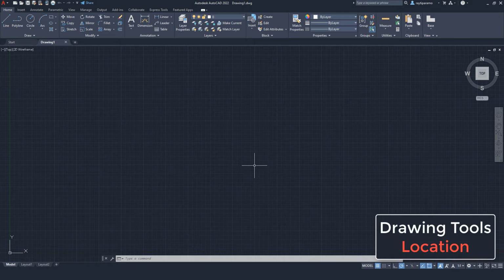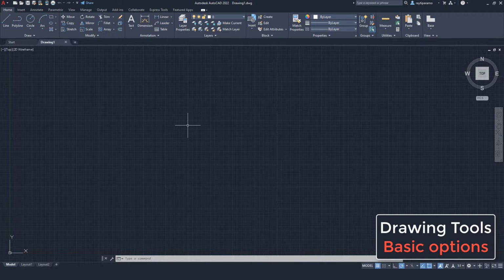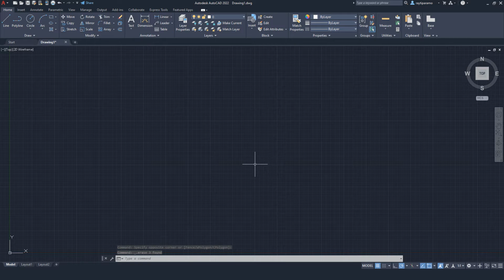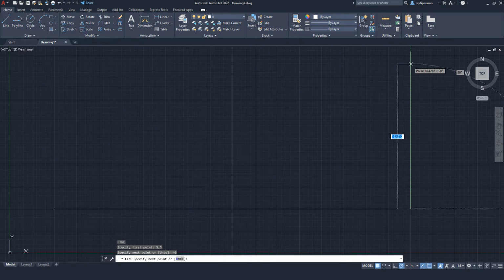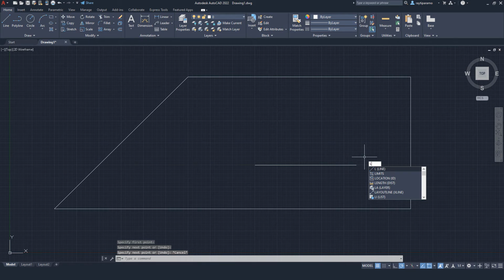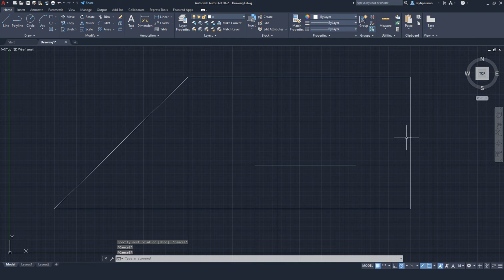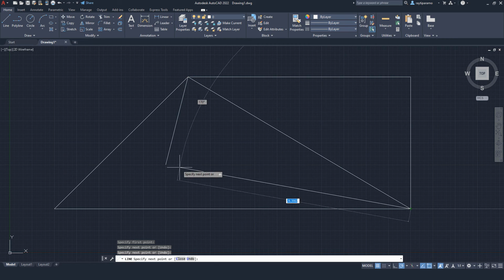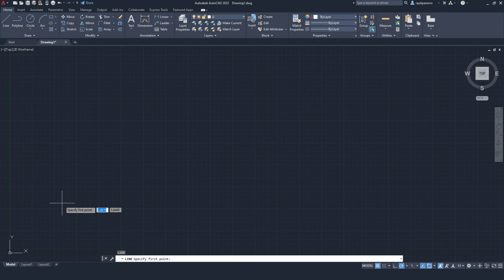Starting with the Drawing Tools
Complete course in AutoCAD 2022 (2D and 3D)

This Course allows to start learning AutoCAD and also update the knowledge of AutoCAD in students who are already familiar with previous versions of AutoCAD through detailed explanations of the commands and their applications. For this you will find lessons with detail information followed by examples in you can see how they are use in real world scenarios.